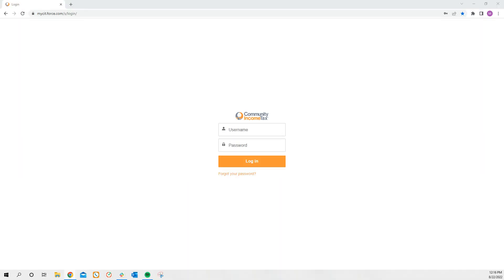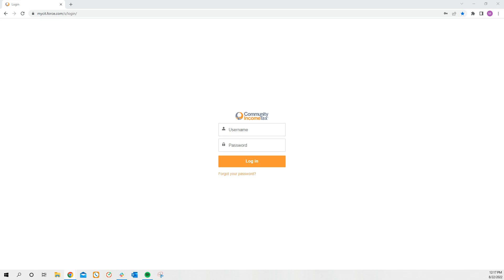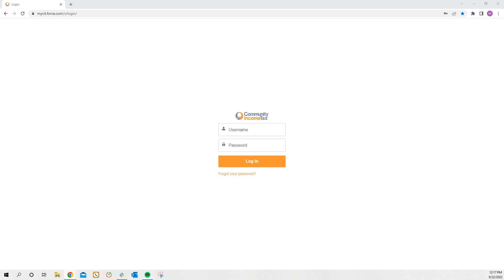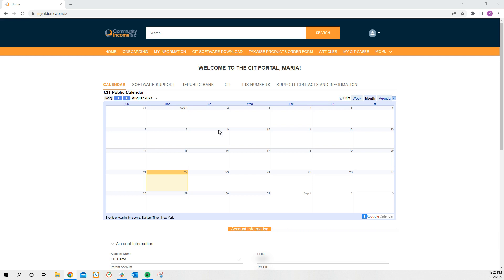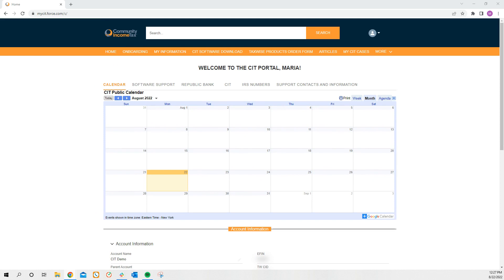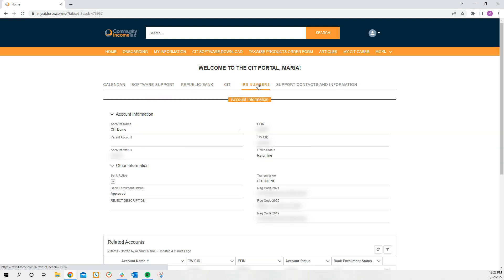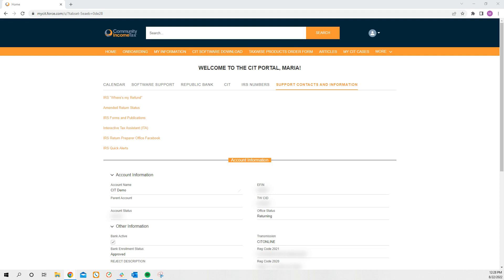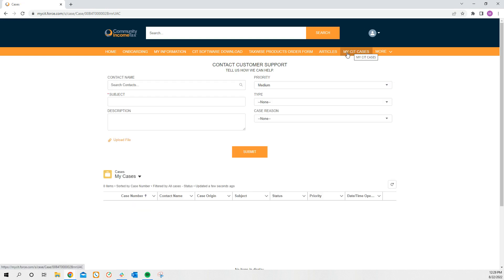1. Logging Into Your CIT Portal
In this video, you will learn how to log into your CIT Portal.

This portal is Community Income Tax’s (CIT’s) Support Website. On this website, you have access to a google calendar that we periodically add important dates pertaining to Republic, Taxwise, CIT and the IRS. You can also find support tabs for the software, Republic, CIT and the IRS. This portal also gives you access to the onboarding section to go over any of the software set up instructions. If you need assistance, select "My CIT Cases" and submit a case to us and we will assist you as soon as possible!